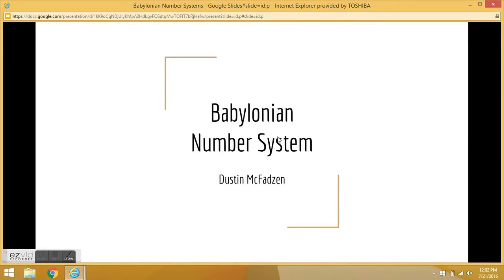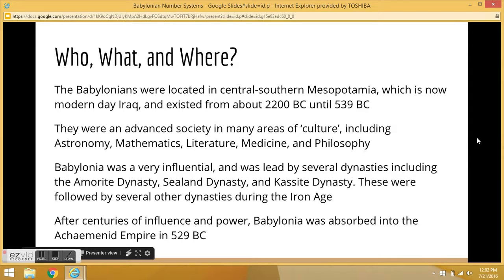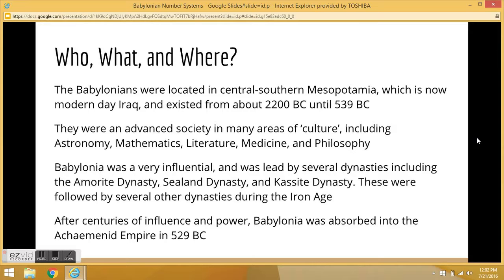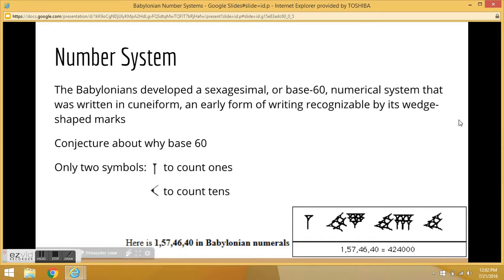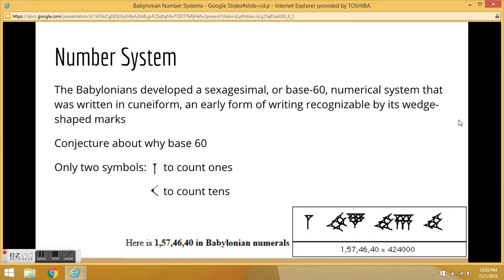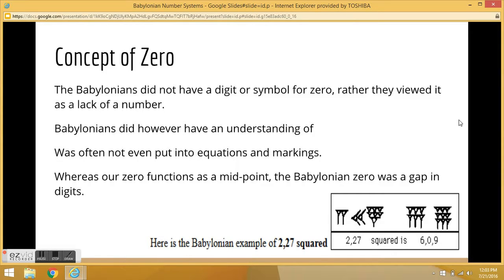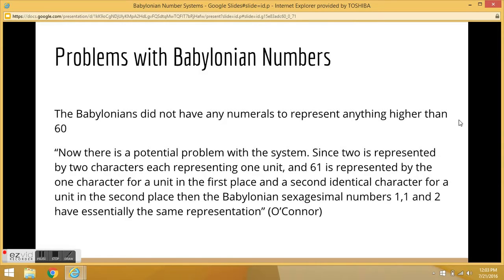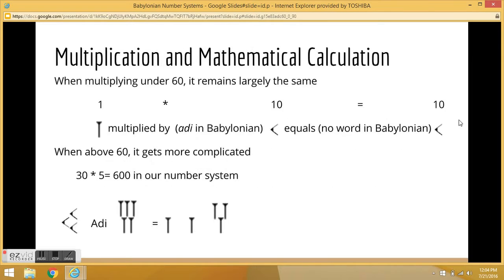Babylonian Number System